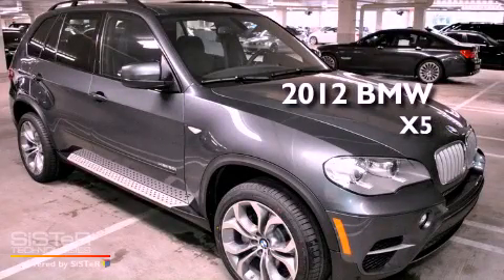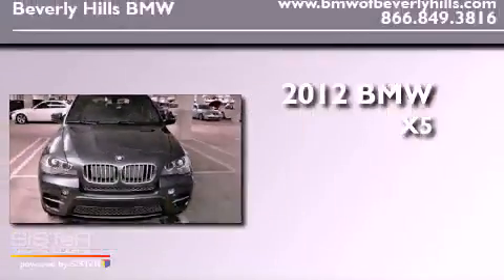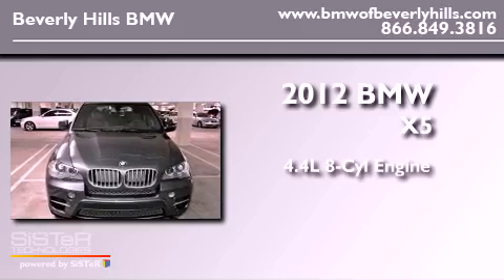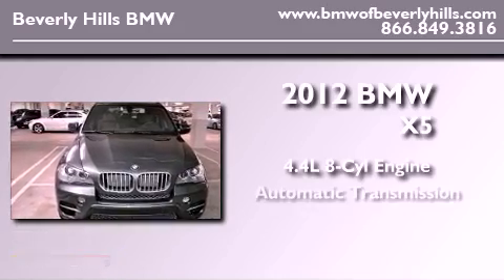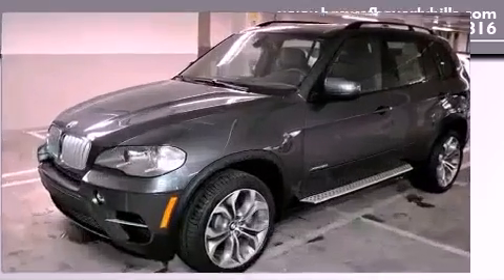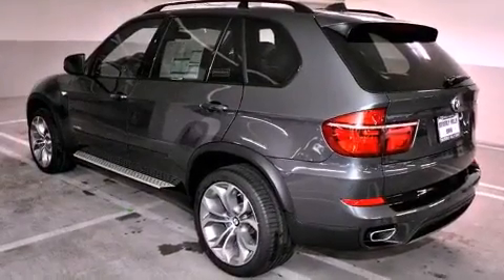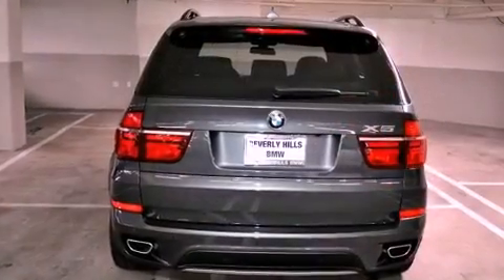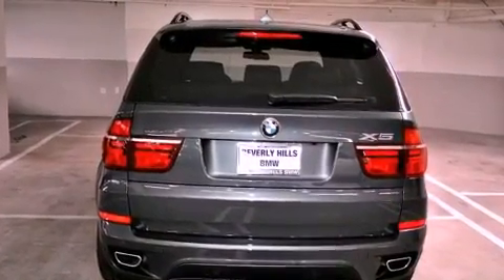2012 BMW X5 xDrive50i Los Angeles CA 90036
Year : 2012

 Make : BMW

 Model : X5 xDrive50i

 Engine : 4.4L V-8 cyl

 Trans . : Automatic

 8825 Wilshire Boulevard

 2012 BMW X5 xDrive50i Los Angeles CA